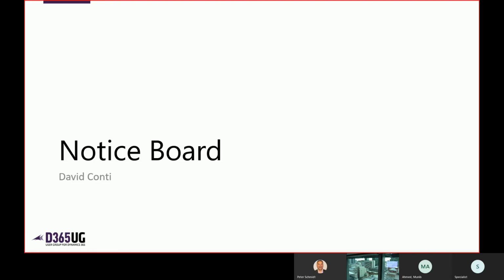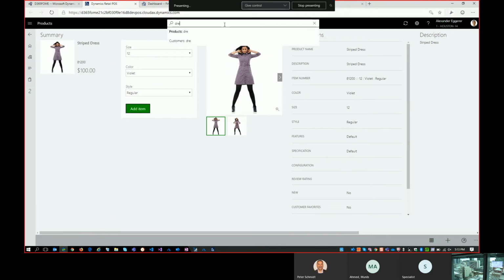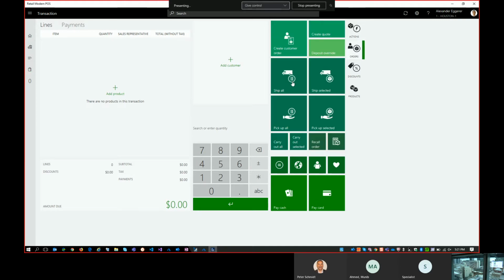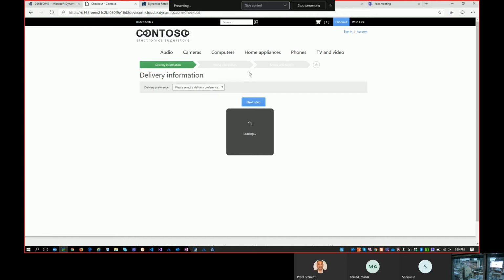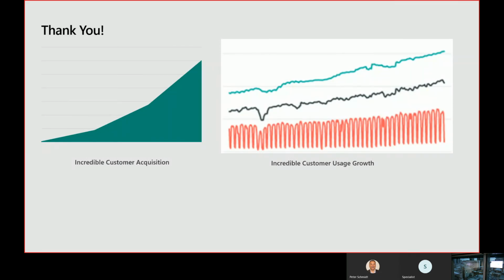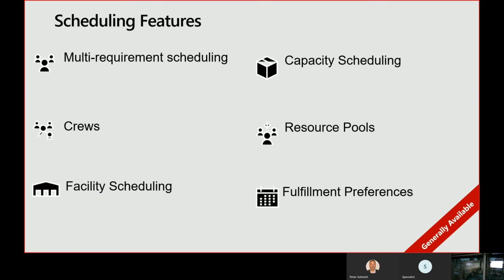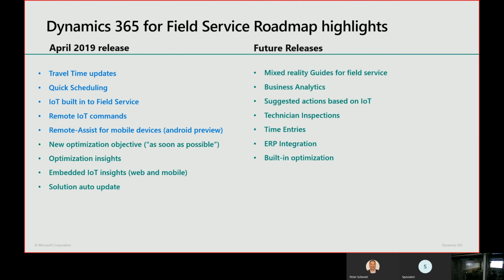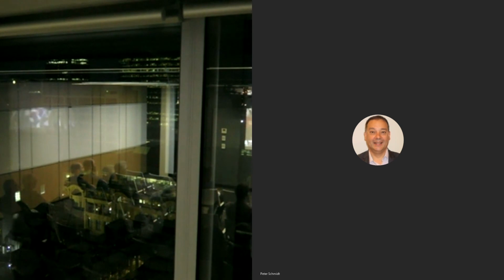Perth Dynamics 365 User Group Meeting - July 2019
This month's meeting included presentations on Dynamics 365 Retail and an update on Dynamics 365 Field Service